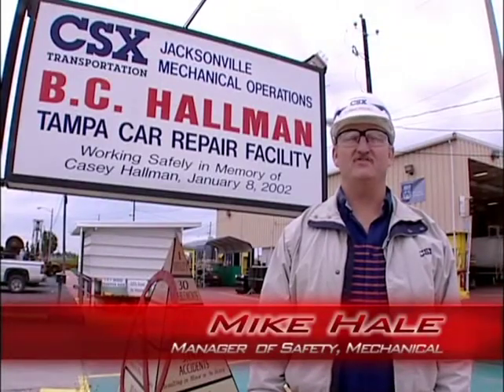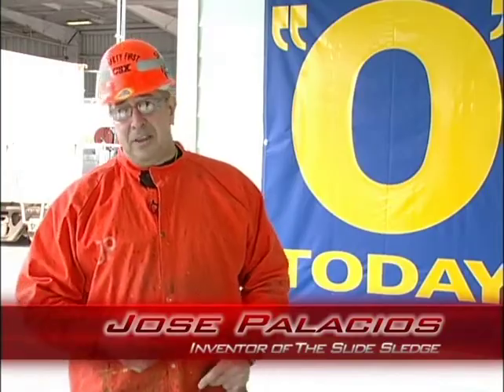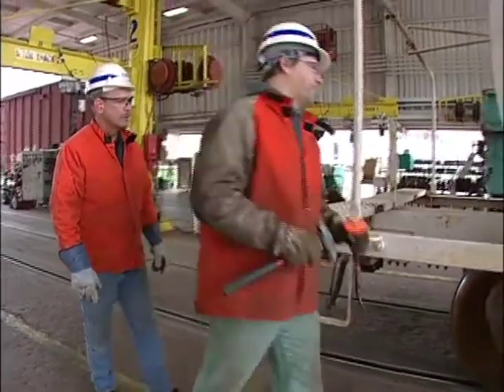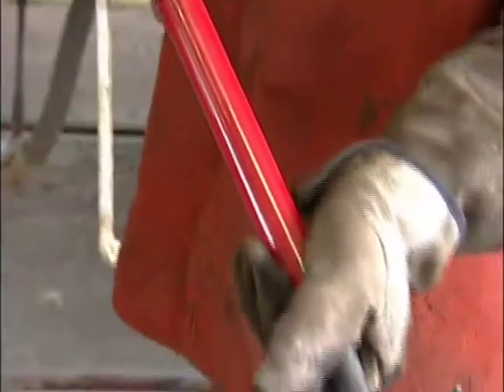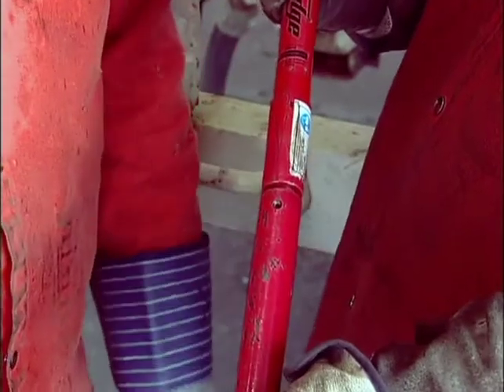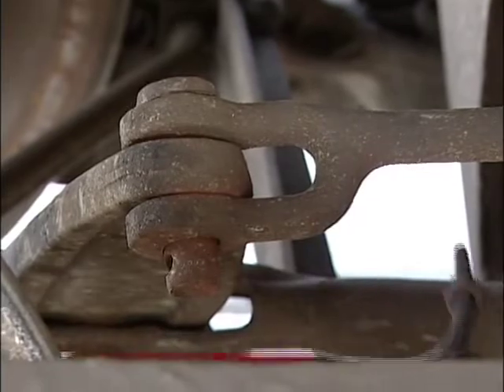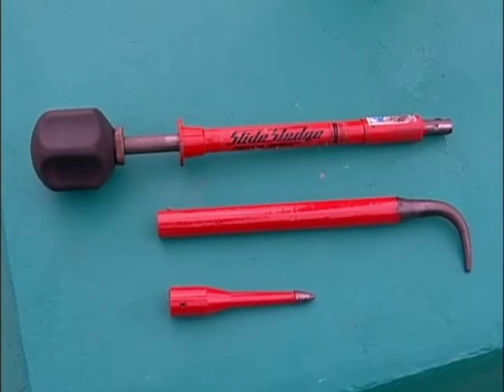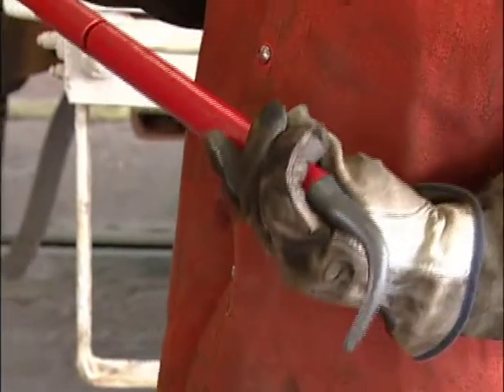Cotter Pin Removal